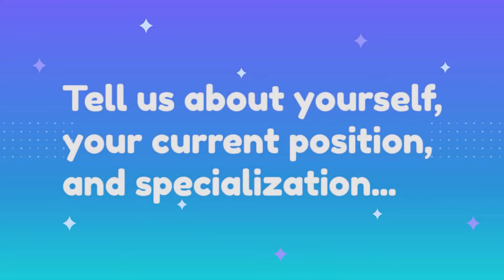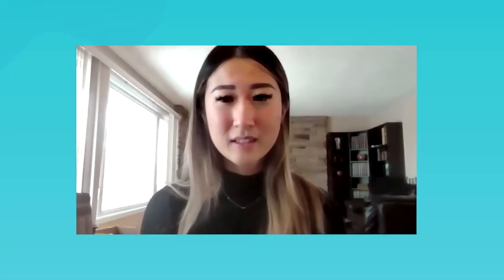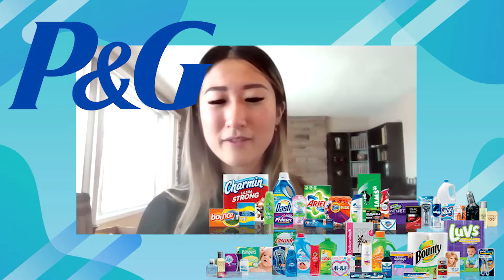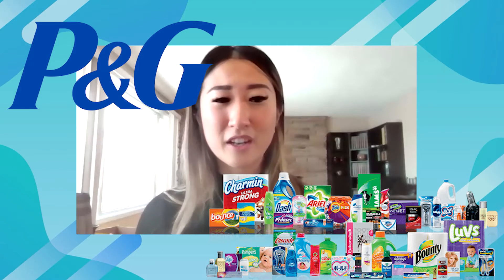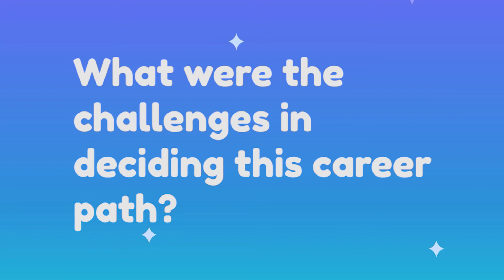Degree in Materials Engineering: What is it? And what JOBS are there?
What is Material Engineering (Materials Science and Engineering)? What are some career paths in this Engineering Field? Find out more in our interview with Materials Engineering alumni who graduated from UBC!

0:00​ Tell us your name, your current position, and specialization...
1:15 What are some of the projects that you’re involved in?
2:12 What are your favourite things about materials engineering?
3:34 What are three habits/skills necessary for a highly successful engineer?
4:58 What were the challenges in deciding on this career path?
6:08 What was your most memorable university experience?
6:55 What is your favourite part about being an engineer?